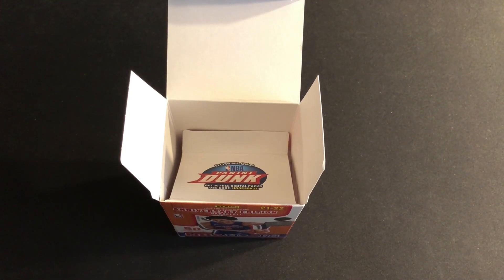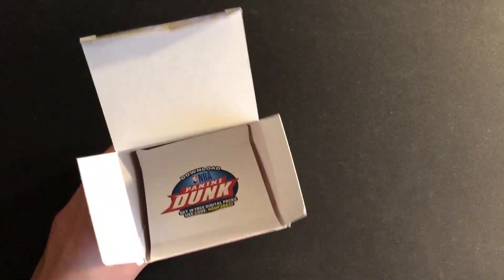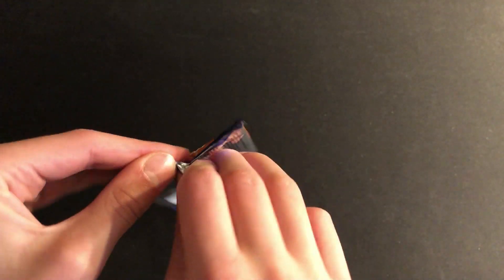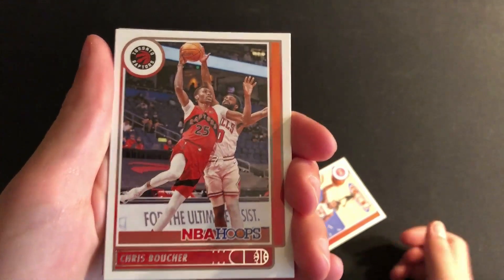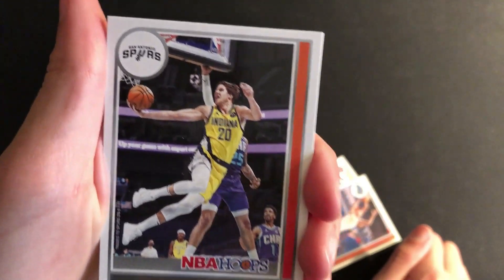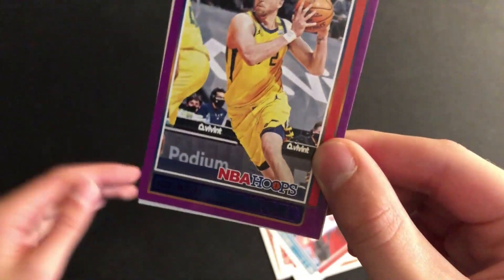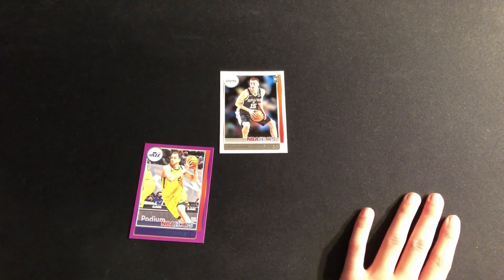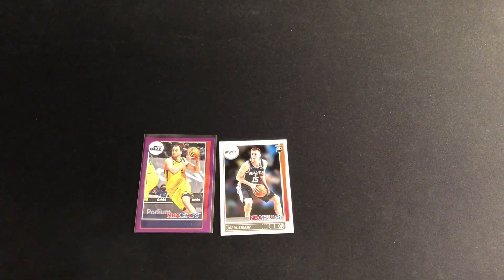Day 7 of 12 Days of Christmas 2021-22 NBA Hoops Basketball Blaster Box Opening!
This is day 7 of my 12 days of Christmas 2021-22 NBA Hoops Basketball Blaster Box and Fat Pack opening!  For the first 11 days I'll open up a pack from the blaster and then I'll finish the series on Christmas day with an NBA Hoops Fat Pack!  Hopefully I can find rookies of Cade Cunningham, Scottie Barnes, and Evan Mobley!